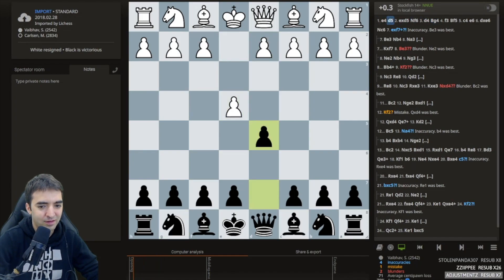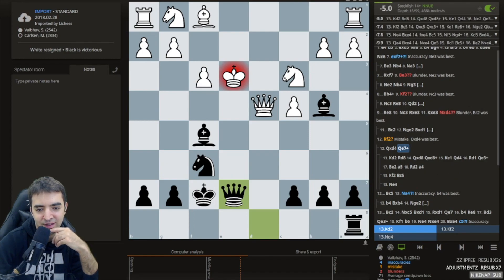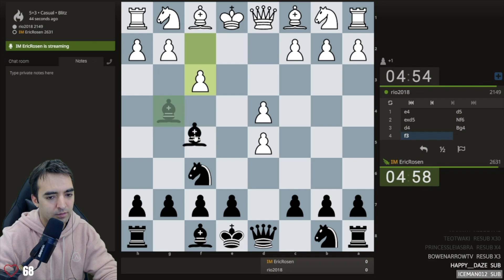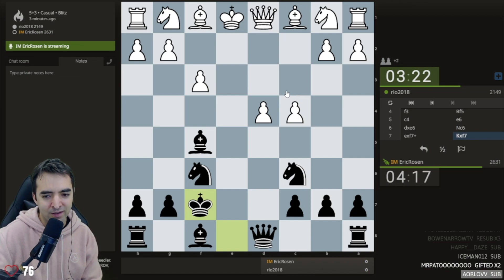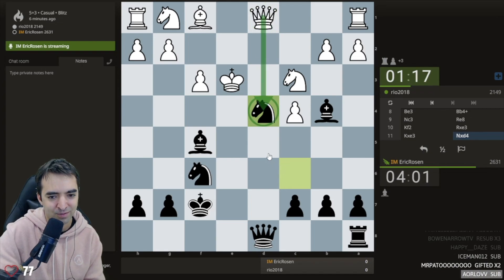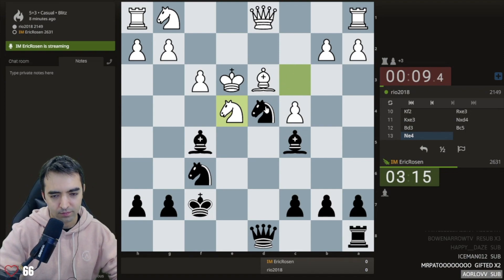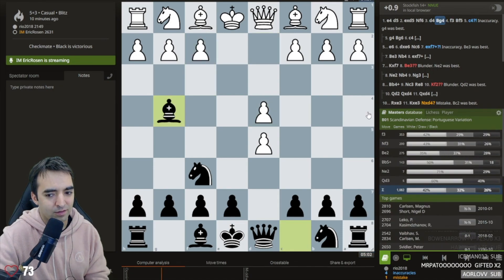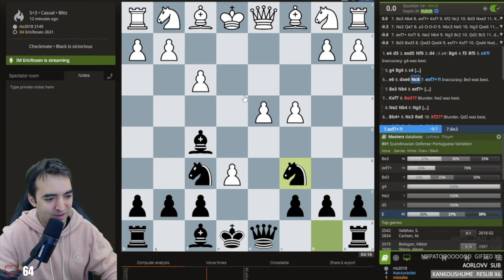Magnus Carlsen's BRILLIANT Gambit Everyone Should Know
This video features brilliant game in which Magnus Carlsen crushed his GM Opponent in a beautiful line of the Portuguese Gambit Variation of the Scandinavian Defense. A few days after I shared the game on stream, I played an eerily similar game against an unsuspecting opponent.

SPECIAL OFFERS!
♙♙ Kasparov Chess: Use code ROSEN to get a 7-day free trial, 50% off memberships and receive a KASPAROV AUTOGRAPHED BOOK of “How Life Imitates Chess” (for paid annual memberships, activated after trial period).

♙♙Limitless Chess: Get video lessons from great instructors, including me!

Send Me Fan Mail:
Eric Rosen
4579 Laclede Ave. # 205